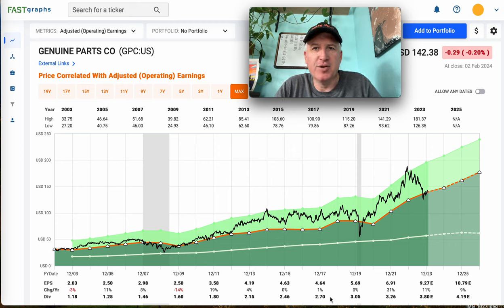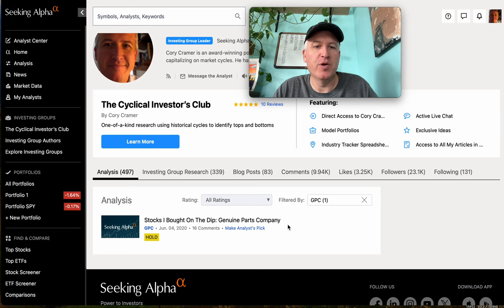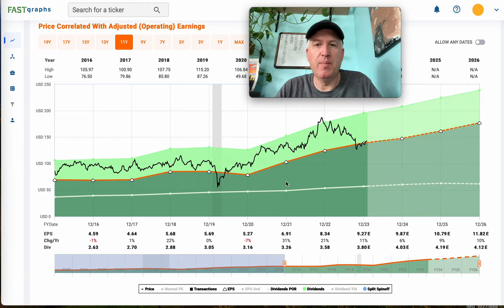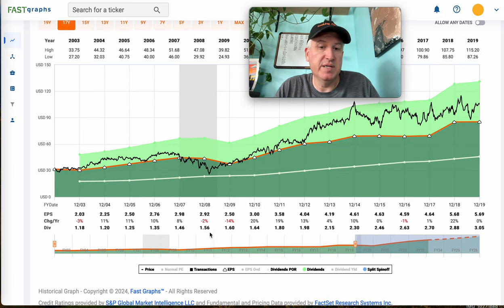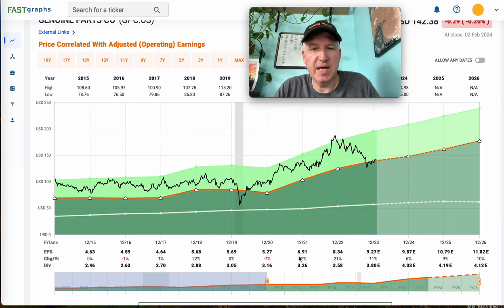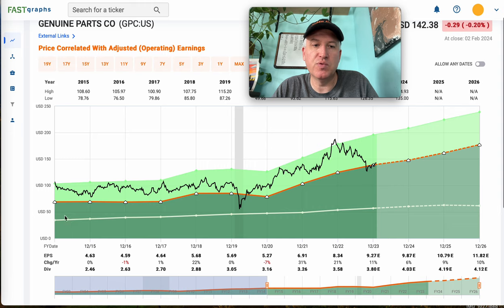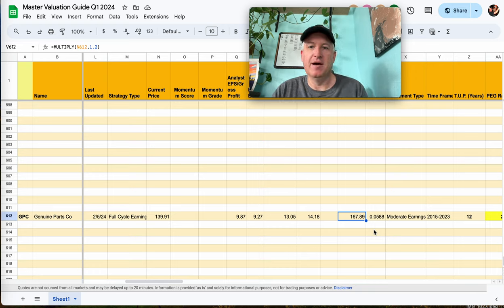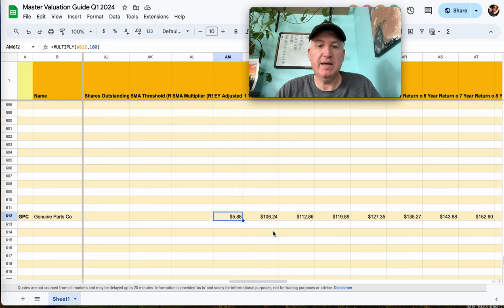Genuine Parts Co Stock: Is It A Buy, Sell, or Hold? ($GPC)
In this video, I share my earnings valuation analysis for Genuine Parts Co stock. ($GPC)
And here is the standard link to The Cyclical Investor's Club